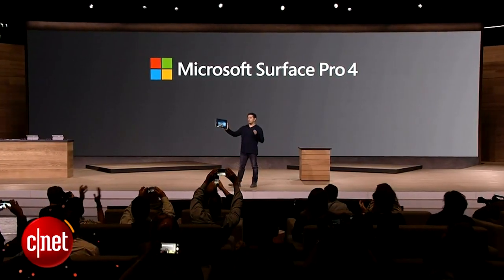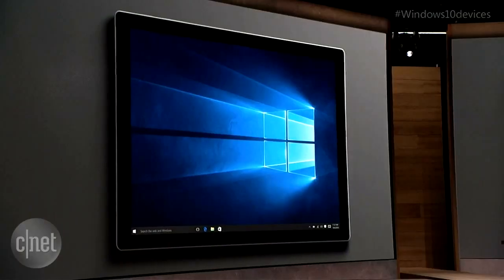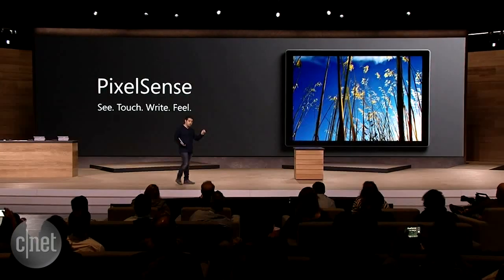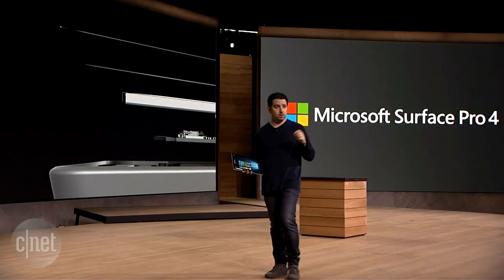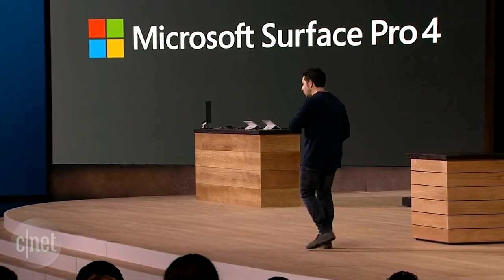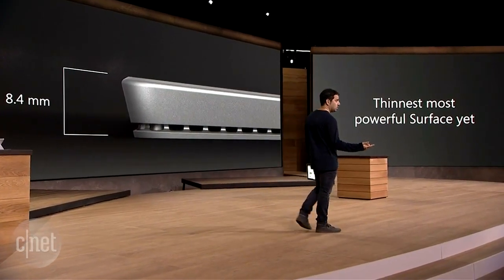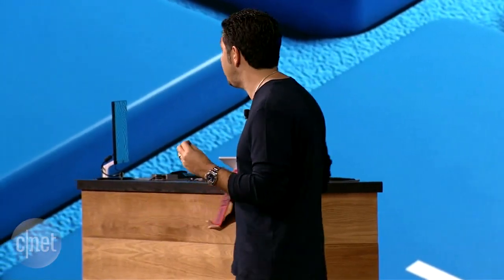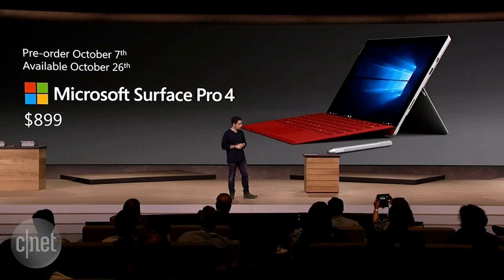CNET News - Microsoft unveils Surface Pro 4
Microsoft reveals its fourth-generation tablet with the new Surface Pro 4. The device has a 12.3-inch screen, is 8.4 millimeters thick and has a new fingerprint sensor on the keyboard.